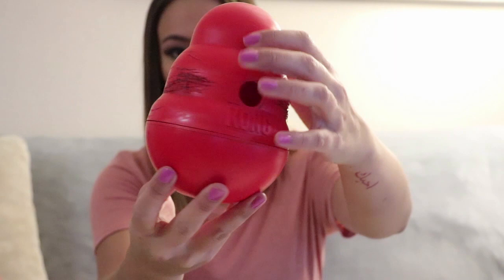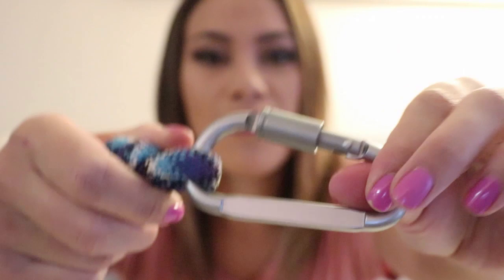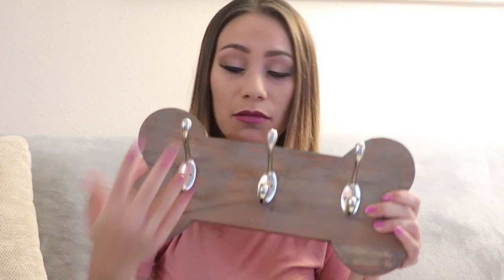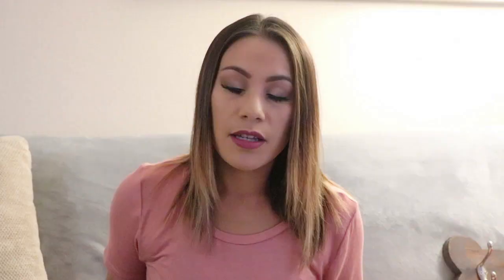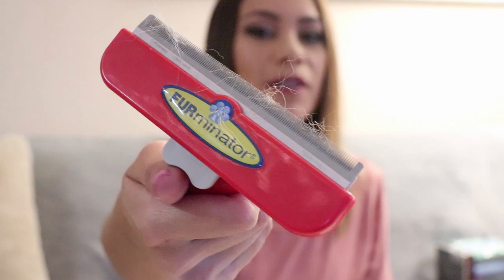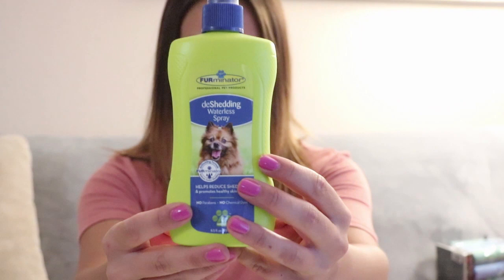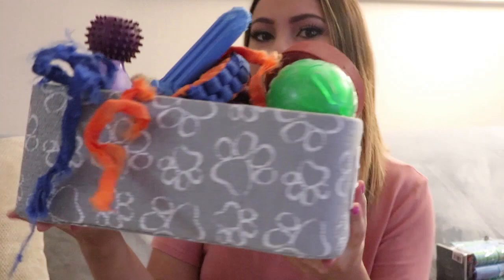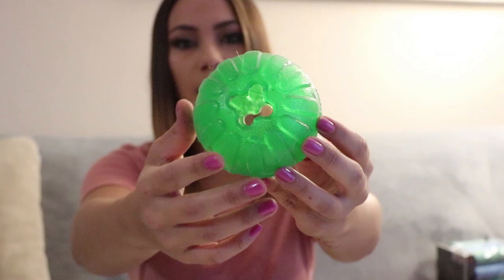What I bought my dog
My dog, Biggie Smalls, is everything to me and I may overspend on him! Here's everything I bought for him.. so far!